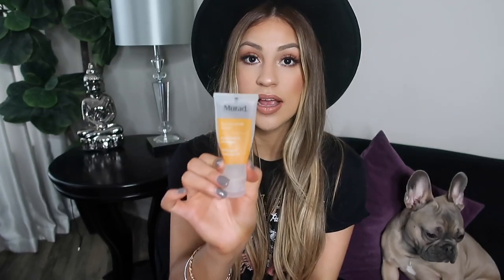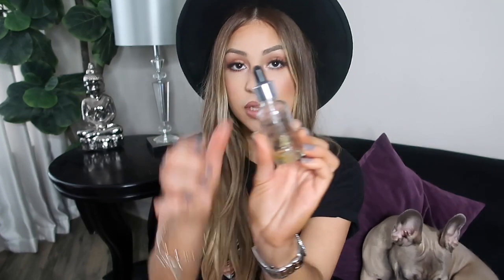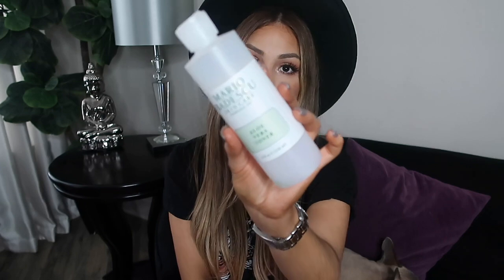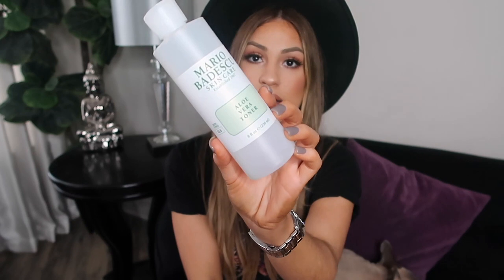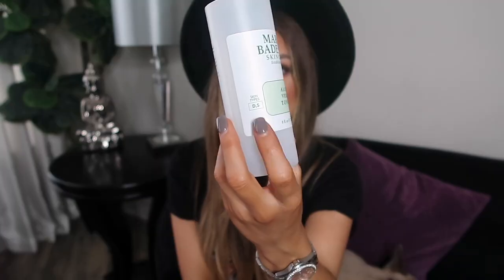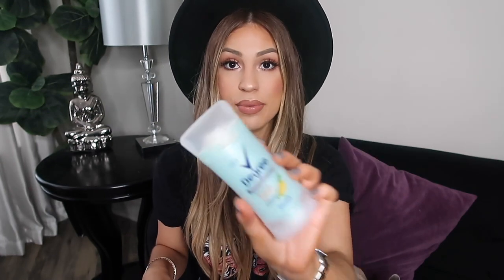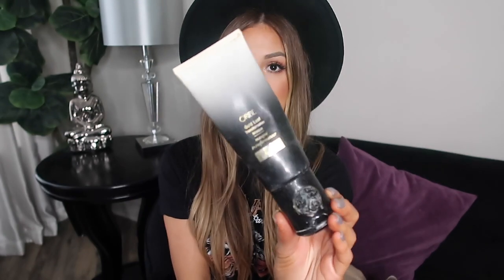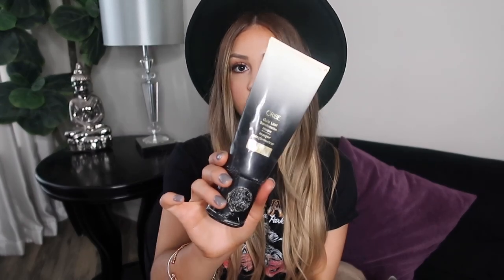WINTER EMPTIES, PRODUCTS IVE USED UP, WILL I BE REPURCHASING THEM AGAIN?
PRODUCTS MENTIONED:

- Tarte Shape concealer
- Murad Essential Cleanser
- Clinique Moisture Surge 72 hour surge
- Too Faced born this way foundation ( Golden Beige)
- Tan Luxe Face Tanner oil drops
- Mario Badescu Aloe vera toner
- Aveeno Stress Relief Body Wash lavender
- Degree Motion senses deodorant
- Oribe Gold Lust Transformation Hair Mask

HEY GUYS!

ABOUT ME,
My name is Ashley and I'm a licensed cosmetologist. Ive been doing hair and makeup since 2014. Im based in the sunshine state! I absolutely LOVE what I do and I can't wait to create more content for you guys. Besides doing hair and makeup my other dream of mine has been to do Youtube. I want my page to be about beauty, hair, and lifestyle videos.
LEAVE A COMMENT OF WHAT VIDEOS I SHOULD MAKE FOR YOU GUYS :)

XOXO